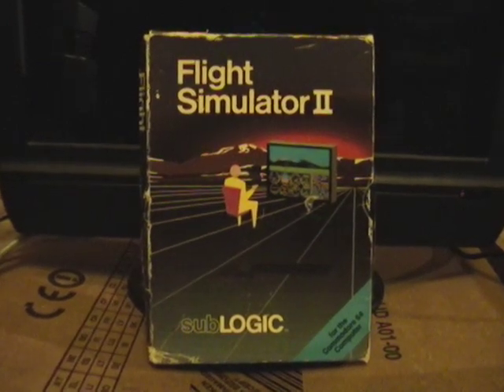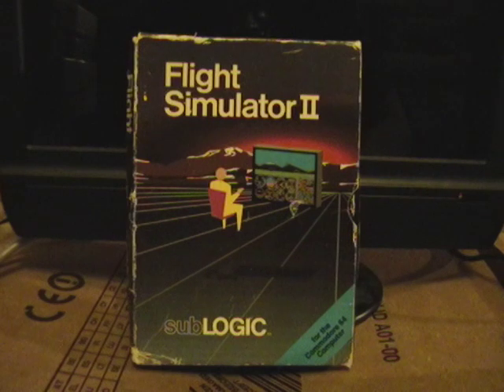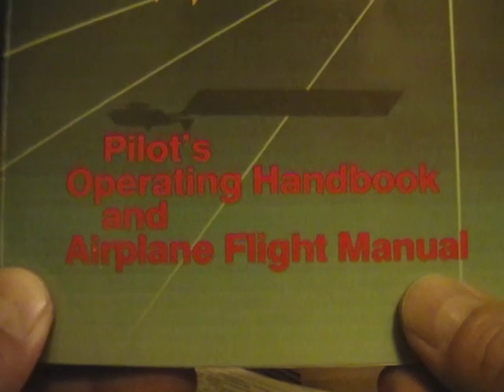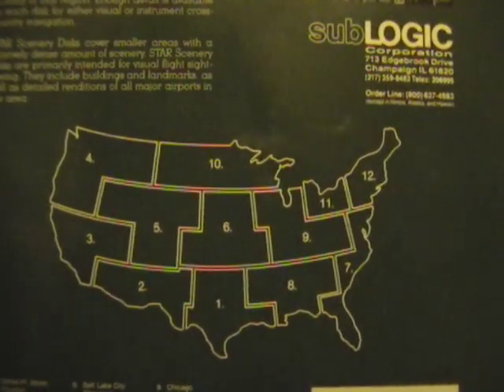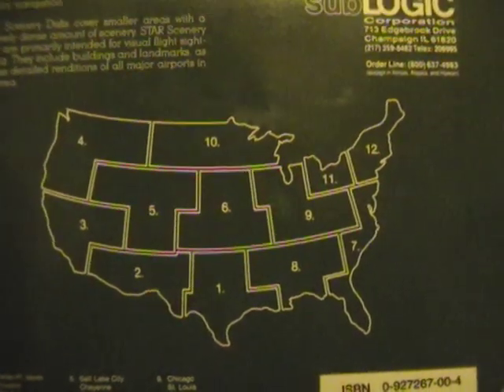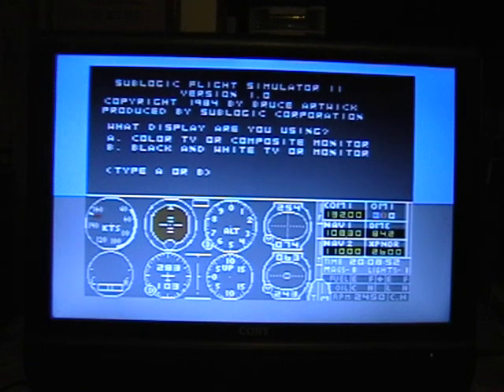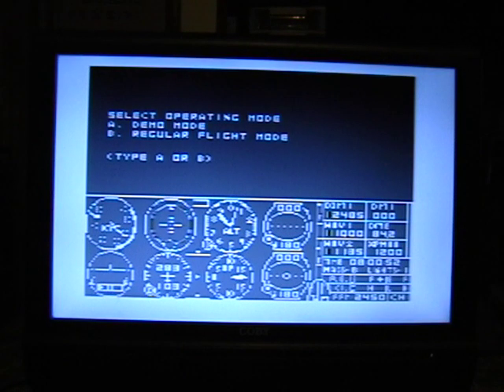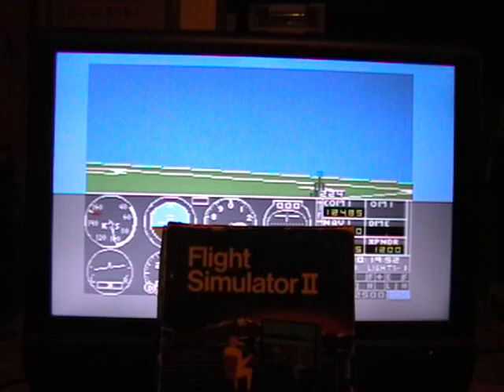subLogic Flight Simulator II on a Commodore 64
Overview and demo of subLogic's Flight Simulator II running on a Commodore 64